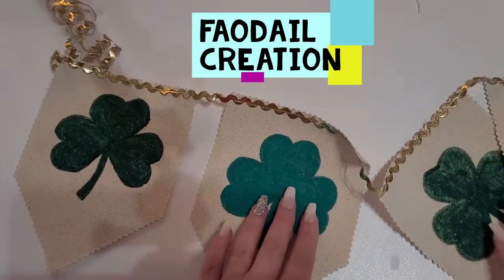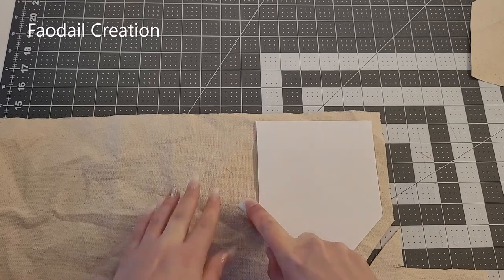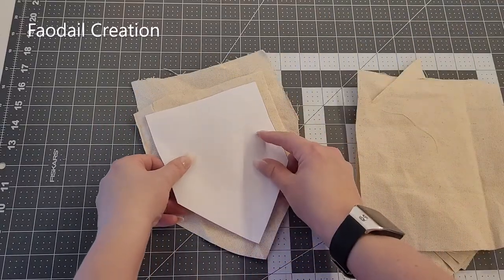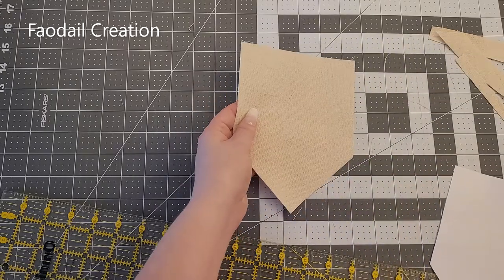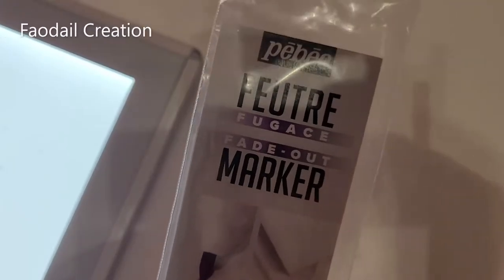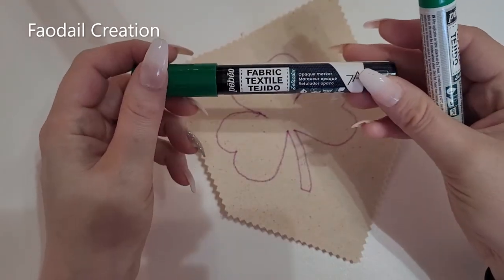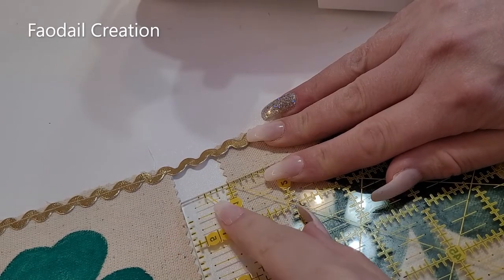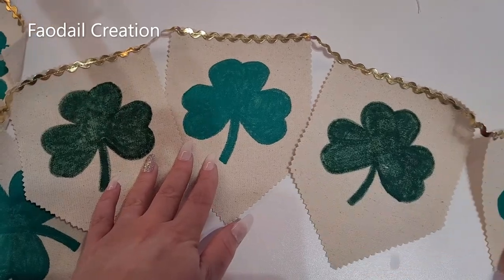How to sew diy bunting quick and easy st. patricks day DIY with Faodail Creation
00:00 How to sew bunting for St. Patrick’s Day
00:16 Using fabric markers on a St. Patrick’s Day bunting
00:46 Getting template for a pennant
01:02 shamrock template for St. Patrick’s Day banner
01:20 creating pennants from canvas fabric
05:17 using a light box with canvas fabric
05:57 using air eraser pen on fabric
06:20 tracing a design using a light box
06:52 demoing fabric marker pens
09:44 metallic rick rack
12:07 St Patricks day Bunting Tutorial

Pebeo 7A Marter Fabric Marker, 4 mm, Green
Pebeo 7A Marter Fabric Marker, Sets
Pebeo 7A Marter Fabric Marker, Set

I am sharing my diy bunting for st. patricks day. This is the first time I have done St. Patrick's Day DIY decor so I'm excited to share how I did this bunting! Come along on this St. Patrick's Day how to and create your own St. Patrick's Day decor for 2024. This video includes using fabric markers to decorate your St Patrick's Day bunting.  So let's jump into this DIY how to tutorial.